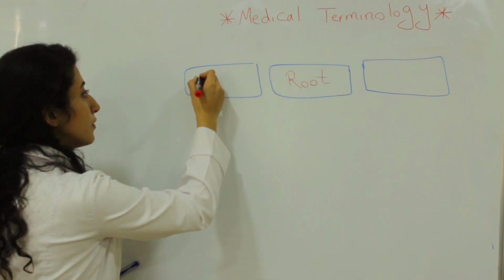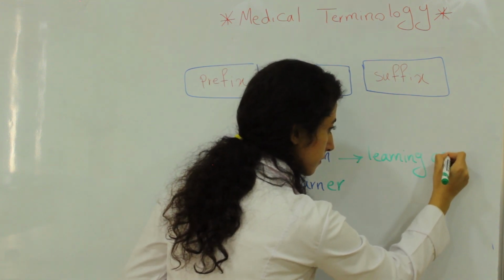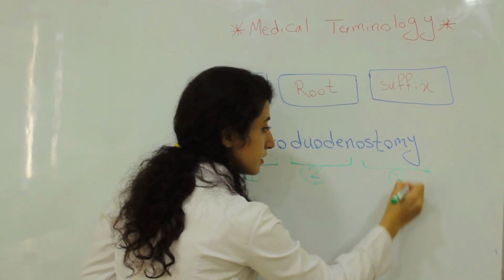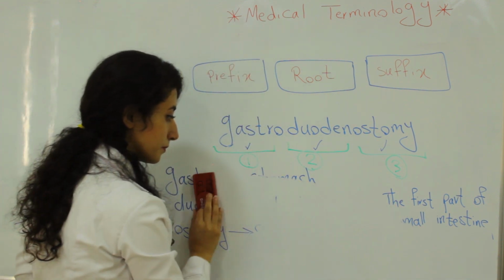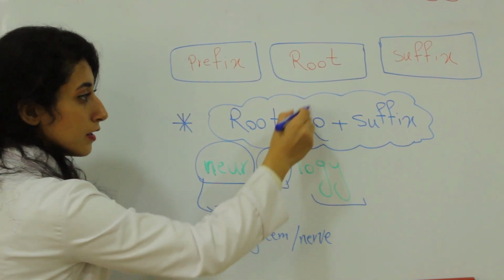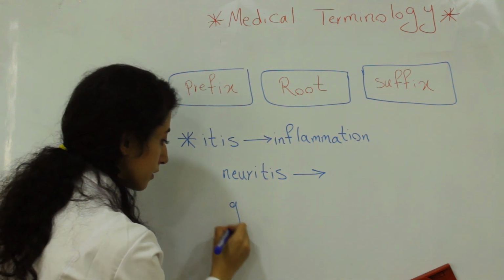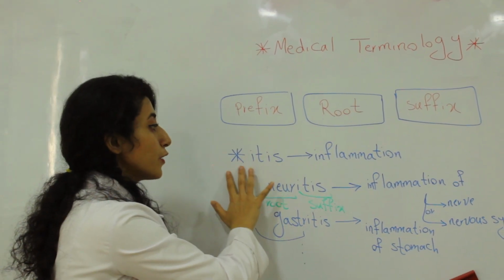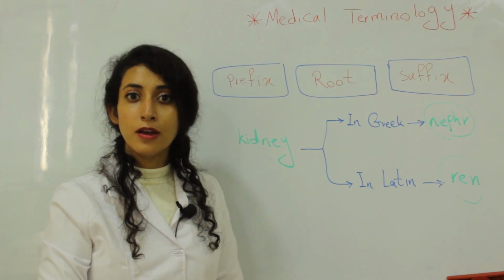medical terminology: Introduction (Part 1)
Topic: Medical Terminology: Introduction (Part 1)
By: Mehrasa Nikandish